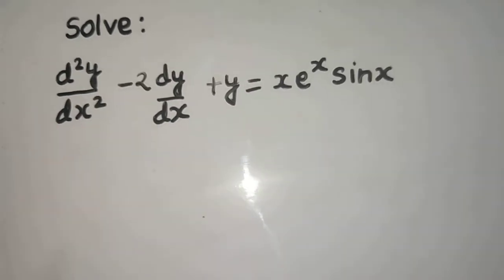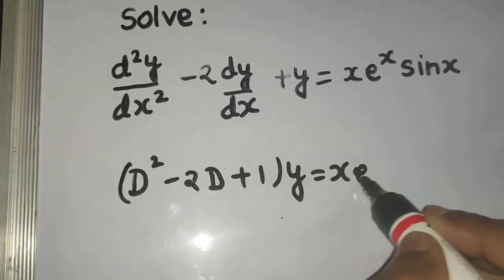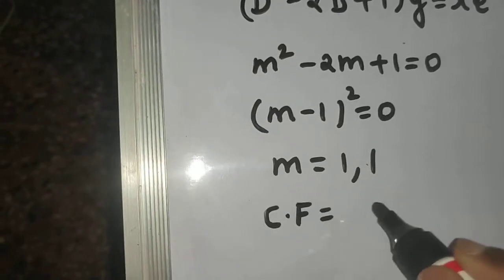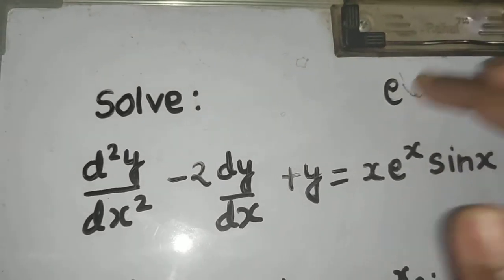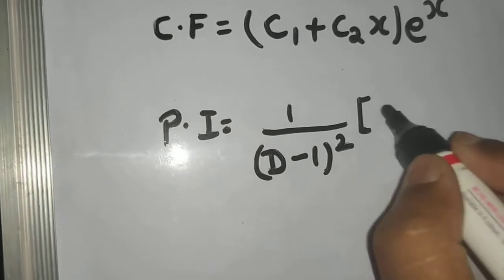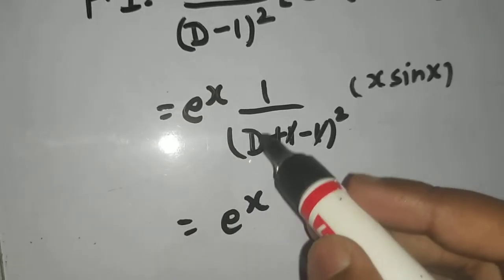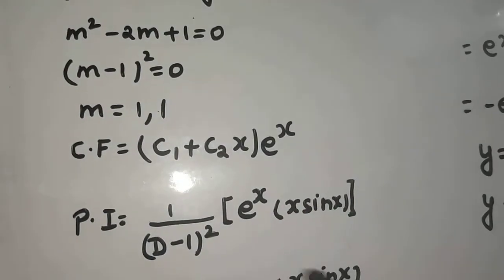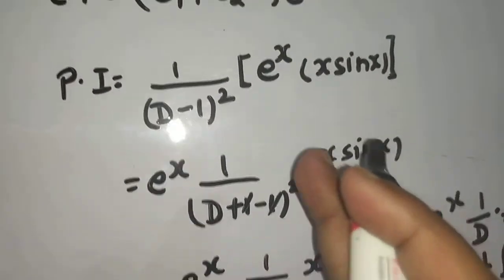Solve: (D²-2D+1)y= x 𝑒ˣ sinx | Linear Differential Equation with Constant Coefficient| CF and PI